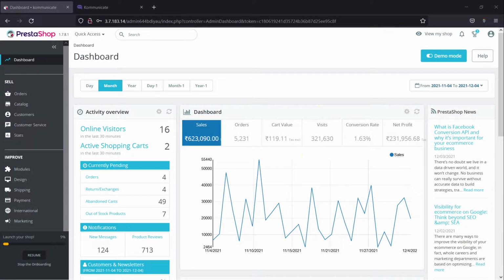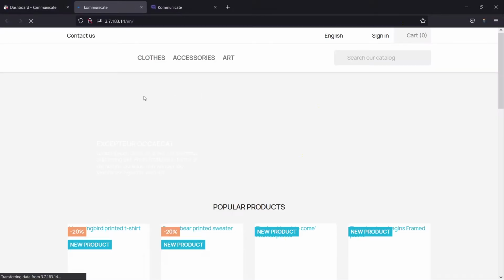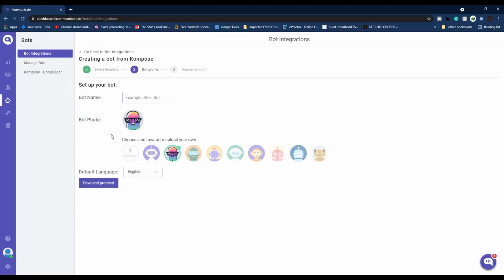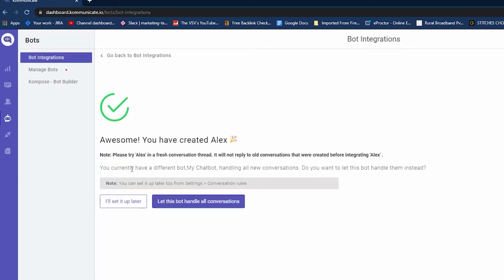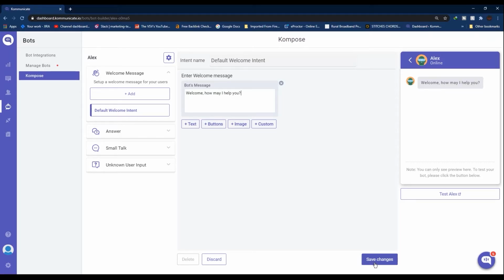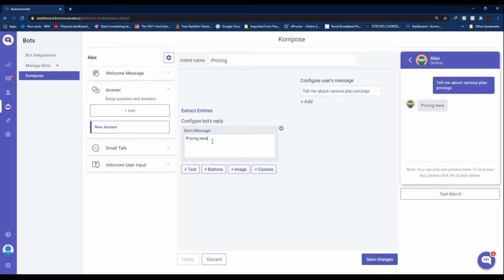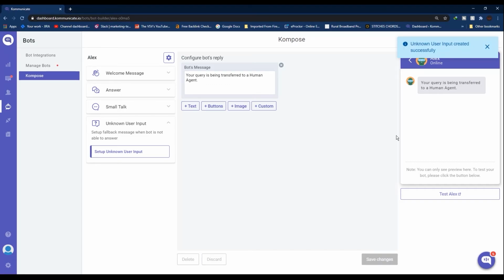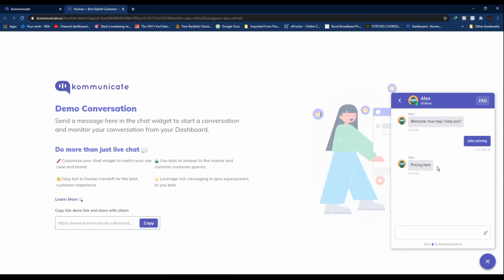How to add Chatbot and Live Chat to your Prestashop Store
In this video, we will walk you through the steps to add live chat and chatbot to your PrestaShop store.